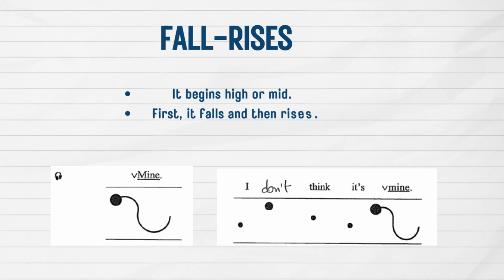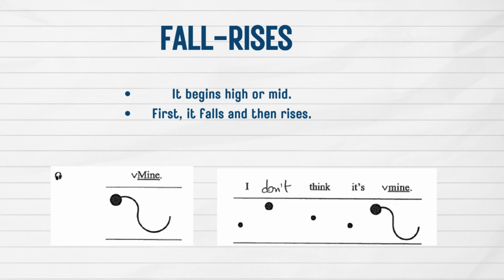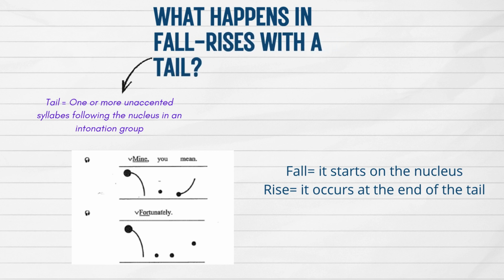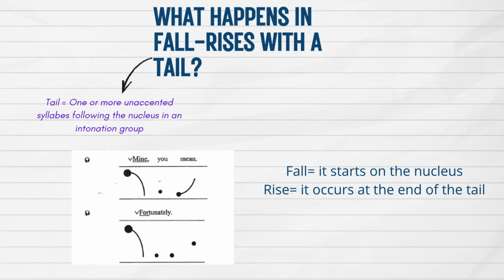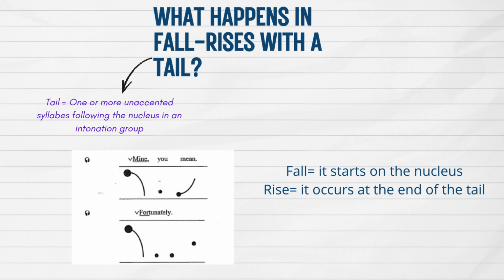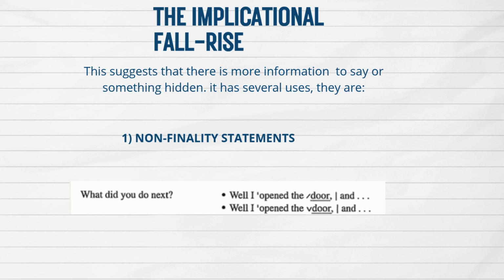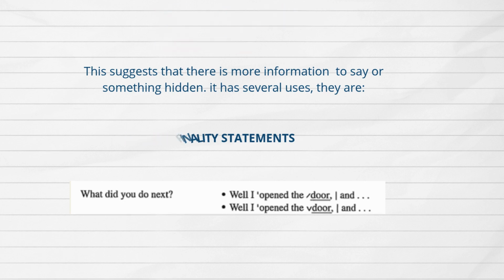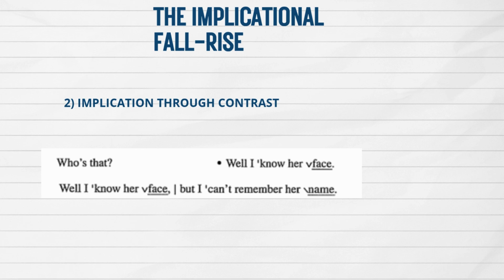The Fall Rise Nuclear Tone | Martin Rodriguez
In this video, I explain how the Fall–Rise Tone can change the meaning, attitude, and emotion of your speech. 🎶
 Learn how to use it to sound polite, subtle, and natural in English. Perfect for anyone who loves phonetics and pronunciation!